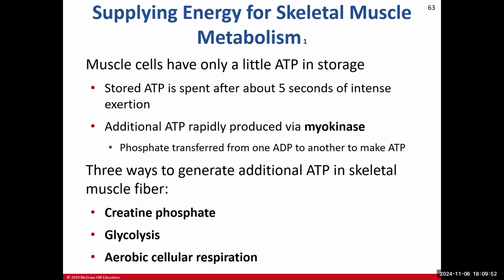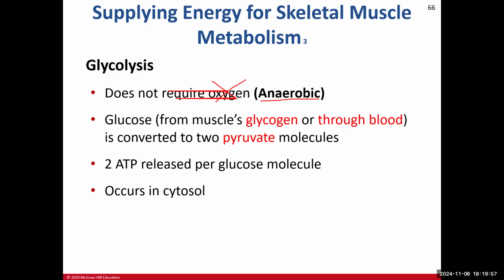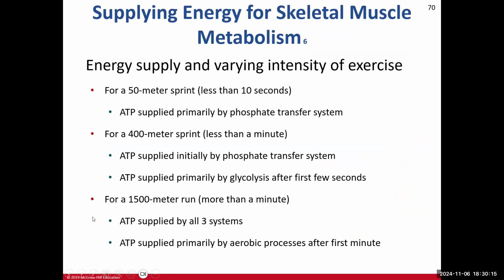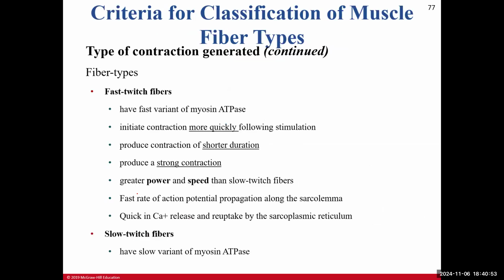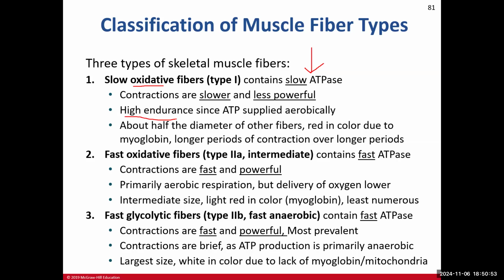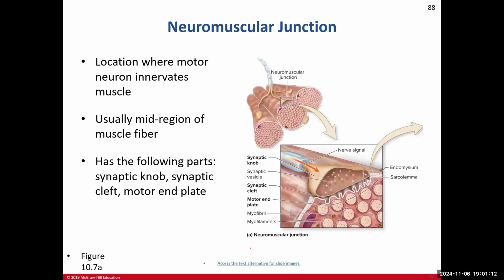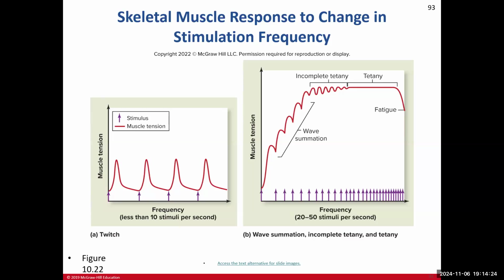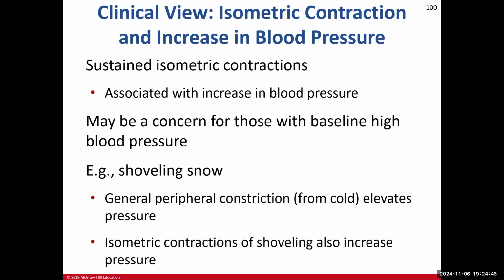Day 17 BIO 210 700 Lecture FA2024 Muscle Tissue (Part 3)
Supplying Energy for Skeletal Muscle Metabolism; Phosphate Transfer; Metabolic Processes for Generating ATP; Supplying Energy for Skeletal Muscle Contraction; Utilization of Energy Sources; Oxygen Debt; Criteria for Classification of Muscle Fiber Types; Classification of Muscle Fiber Types; Distribution of Muscle Fiber Types; Comparison of Fiber Types in Skeletal Muscle; Innervation of Skeletal Muscle Fibers; Neuromuscular Junction; Muscle Tension in Skeletal Muscle; Muscle Twitch; Changes in Stimulus Intensity: Motor Unit Recruitment; Skeletal Muscle Response to Change in Stimulation Frequency; Changes in Stimulus Frequency: Wave Summation, Incomplete Tetany, and Tetany; Skeletal Muscle Response to Change in Stimulus Intensity; Muscle Tone; Isometric and Isotonic Contractions; Isometric Versus Isotonic Contraction; Clinical View: Isometric Contractionand Increase in Blood Pressure.